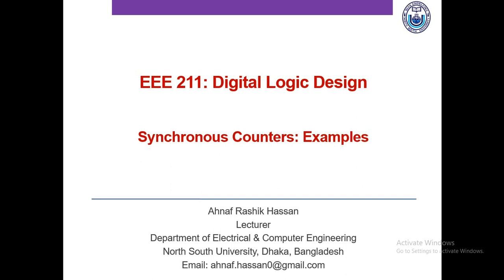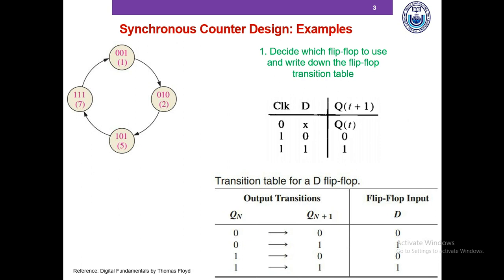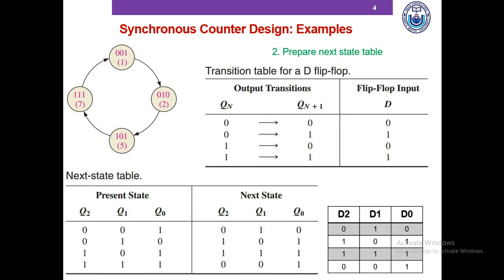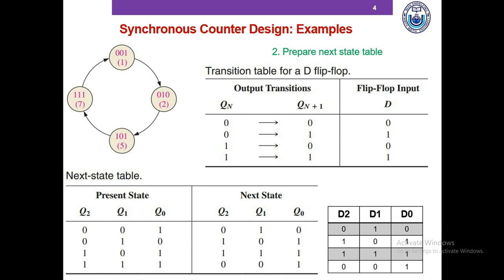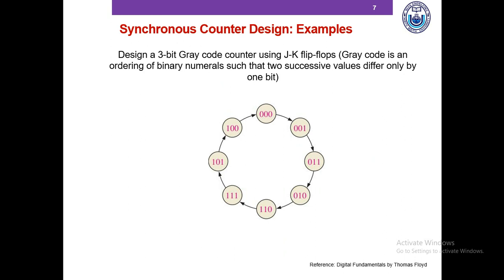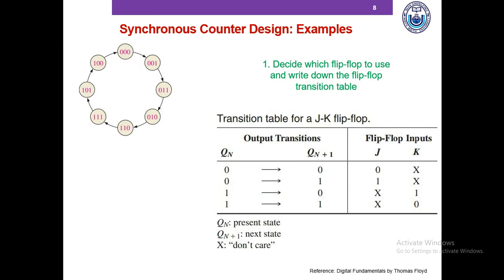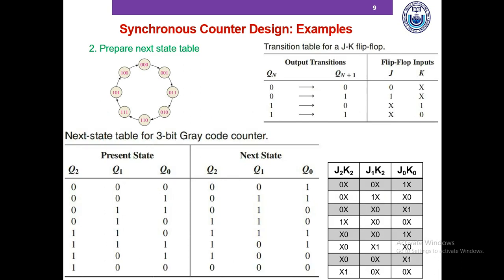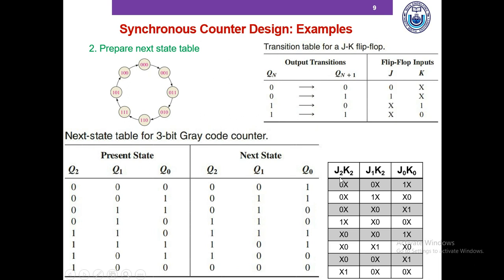Synchronous Counter Design Examples | Digital Logic Design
Welcome to digital logic design! Throughout this tutorial, I would request you to keep pen and paper with you and solve the problems as we go along so that we can identify our knowledge gap and also consolidate what we just learned.

If we are trying to design an n-bit counter, we know that we need n flip-flops. And all of these flip-flops will be operated using the same clock.

Synchronous counter design then basically boils down to determining the combinatorial circuits that are used as inputs to control each flip flop.